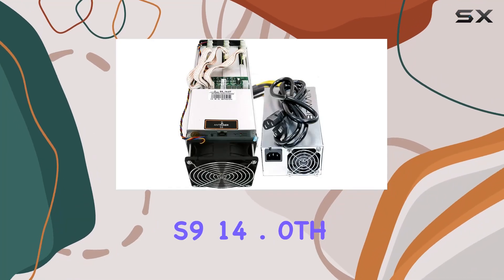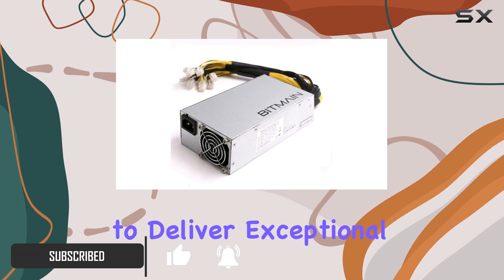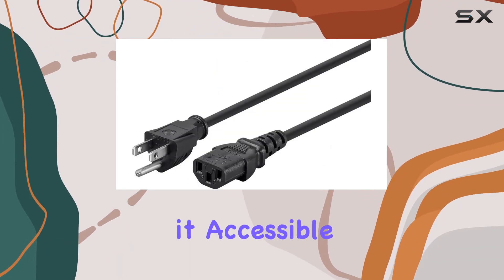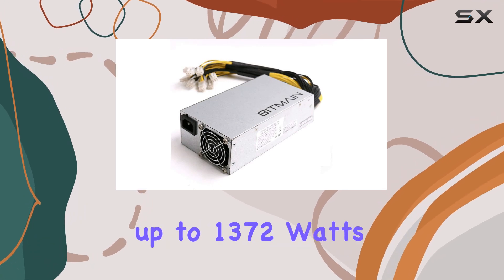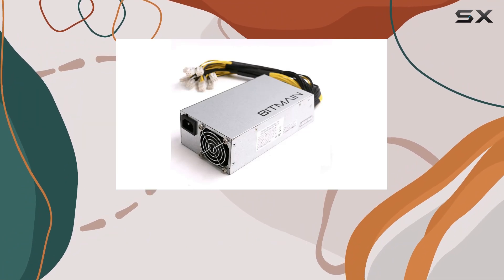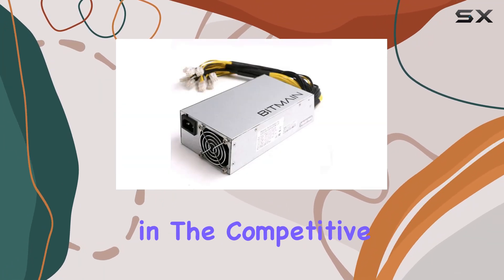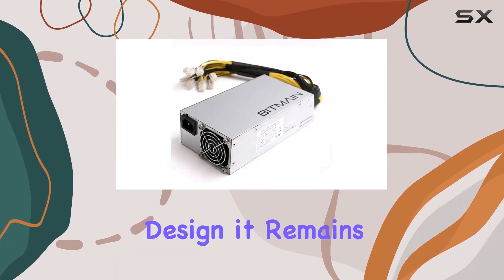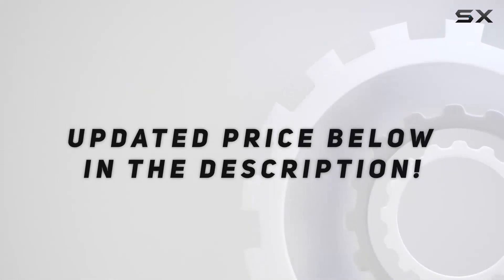AntMiner S9 14.0TH/s: The Ultimate Bitcoin Mining Powerhouse!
0:00 Intro
0:06 Review

Things that we mentioned in this video:
BitMain Antminer S9 14.0TH/s : B07V9Y35CG